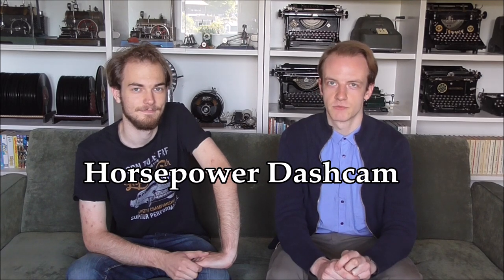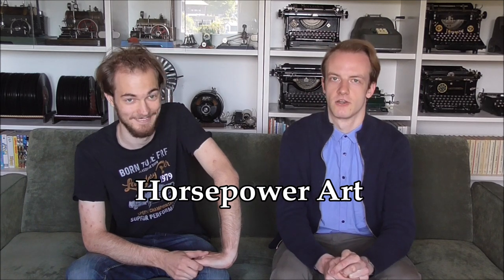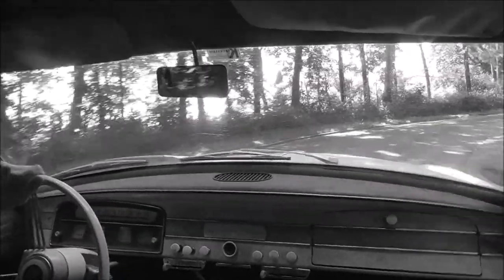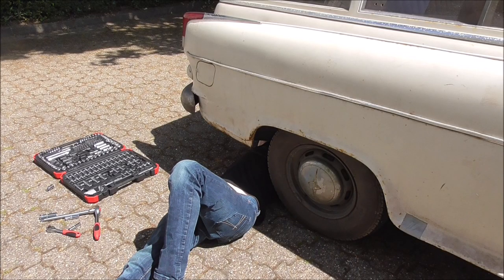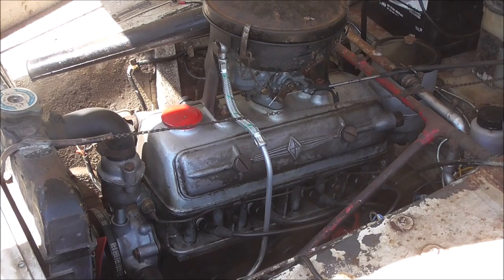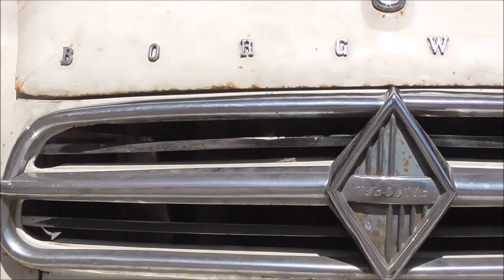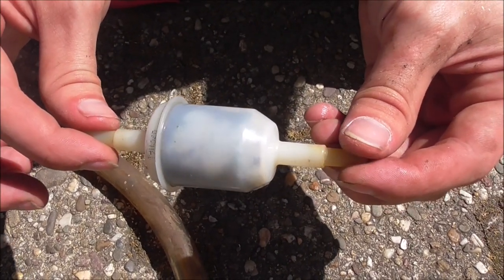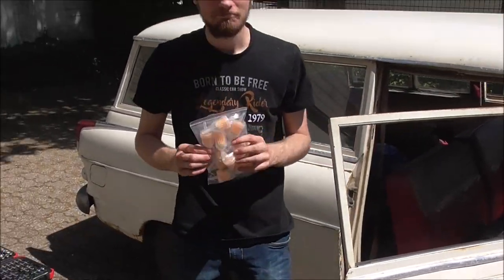Borgward Isabella Kombi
I'm promoting his channels because what Paul does is truly awesome.
Pulling a car out of a barn and making it road-legal - in Germany especially - is an incredible accomplishment!
Besides, the car is an absolute beauty.

Special Thanks also to Mats Stäben for driving the "Camera Car" :D